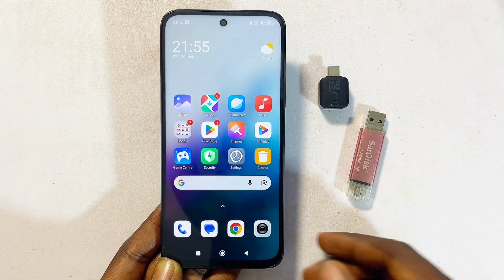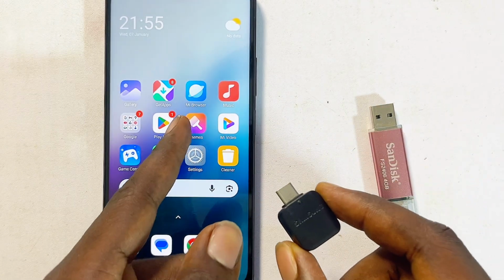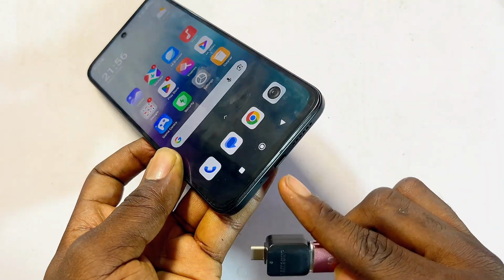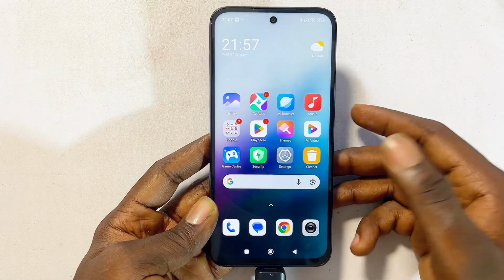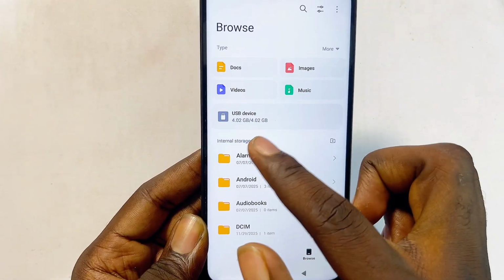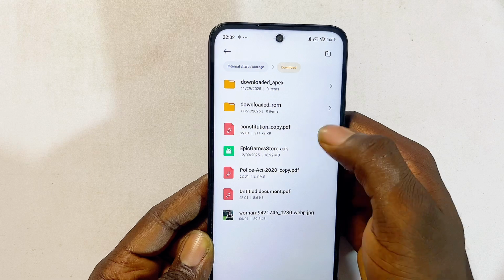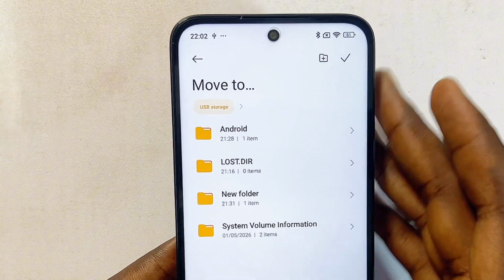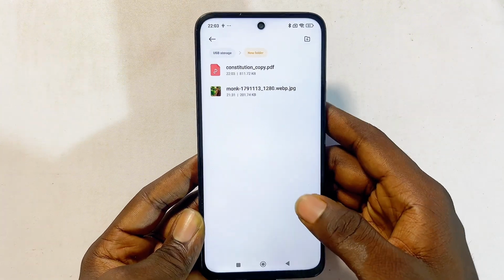How to Transfer Files From Android Phone to USB Drive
In this video, I will show you how to transfer files from any Android phone to a USB drive quickly and easily. If you want to move, send, or copy files from your Android phone to a USB flash drive for backup or to free up storage space, this step-by-step tutorial is for you. I will guide you through how to connect a USB drive to your Android phone using OTG, then show you how to transfer files such as videos, photos, documents, and other data from your Android device directly to the USB drive without stress. Whether you are using a Samsung phone, Redmi, Google Pixel, or any other Android phone, this method works perfectly. By the end of this video, you will be able to easily transfer files from your Android phone to a USB drive fast and safely.